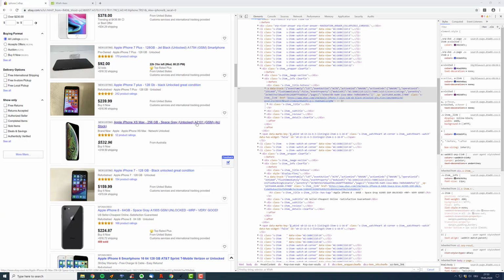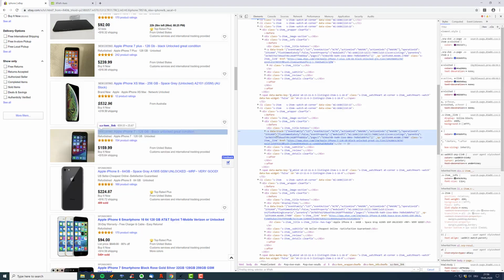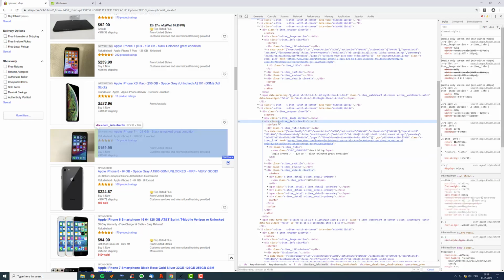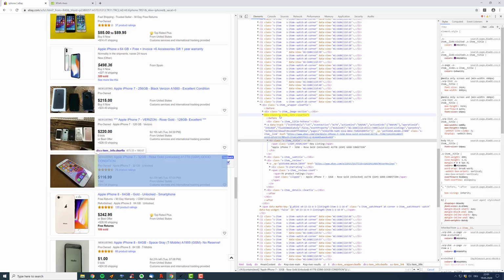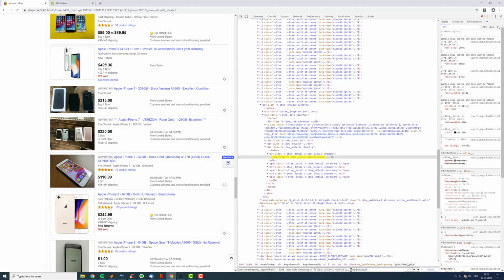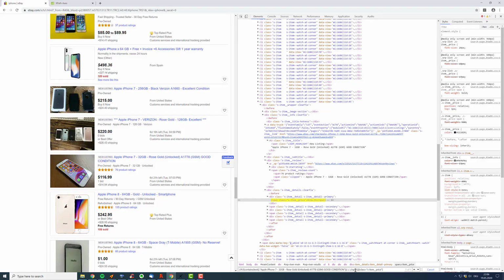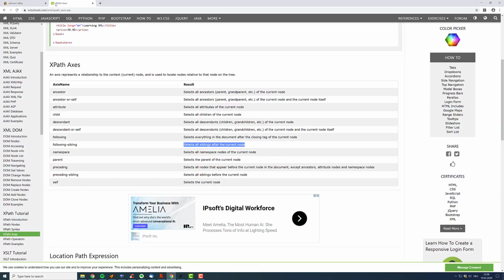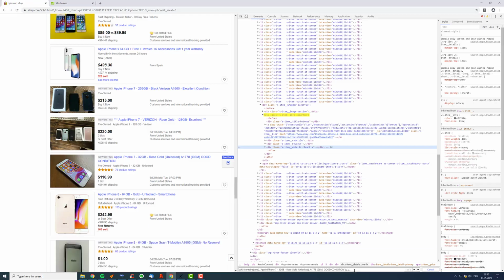Xpath Advanced Tutorial